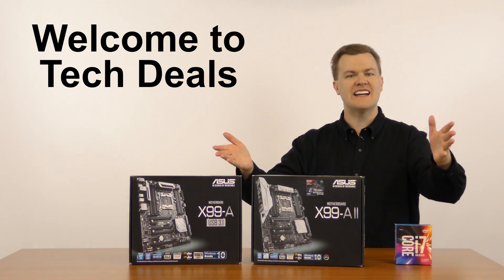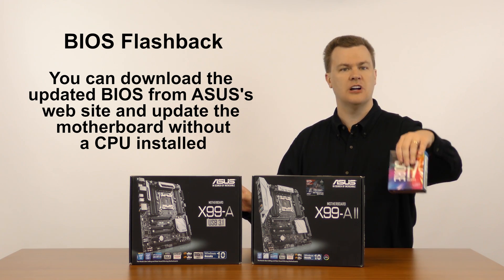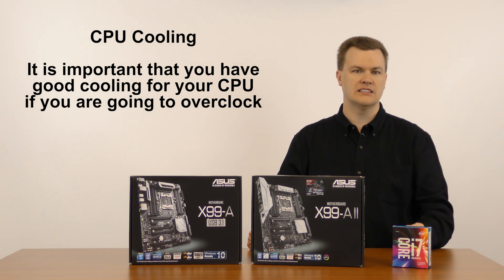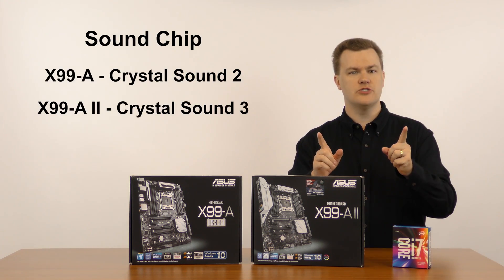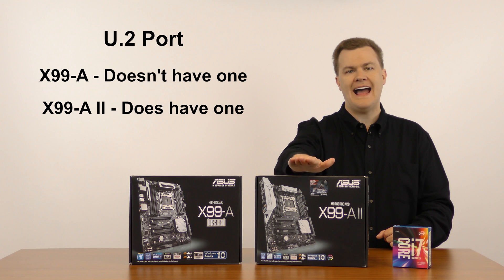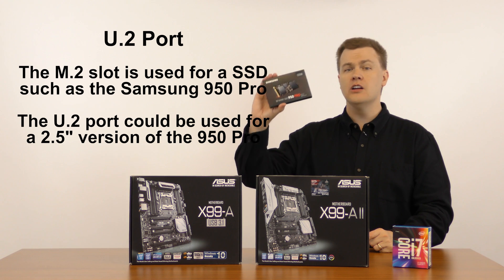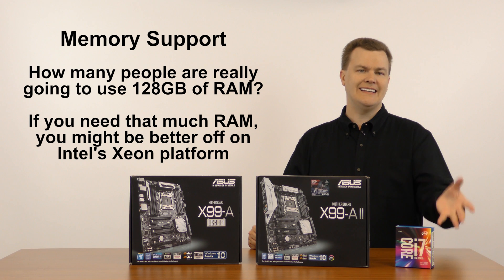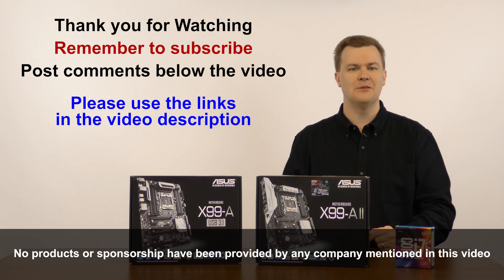ASUS X99-A vs ASUS X99-A II - Which should you choose? - Comparison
What are the differences between the ASUS X99-A and the X99-A II?
This is a detailed comparison of all the differences between these two motherboards.  See below for the separate reviews:

This is my overview video showing why I think this is the right choice for an i7 CPU in August 2016: